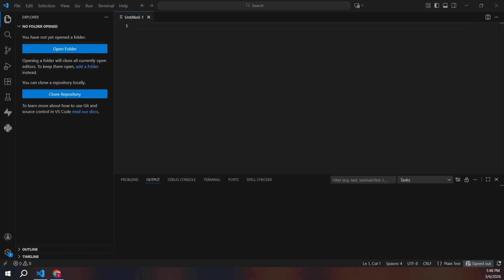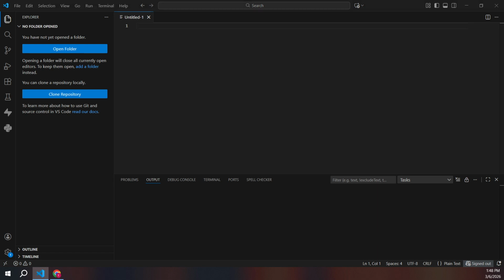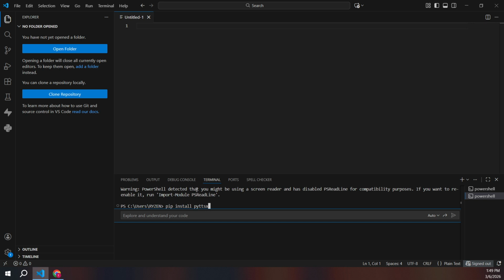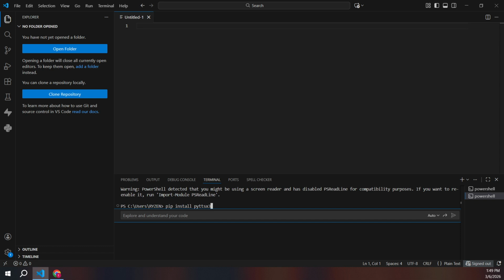How To Install Pyttsx3 Library In VS Code [2026 Guide]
How To Install Pyttsx3 Library In VS Code